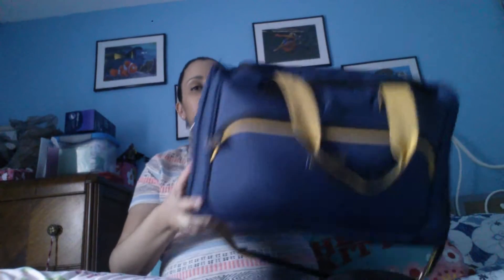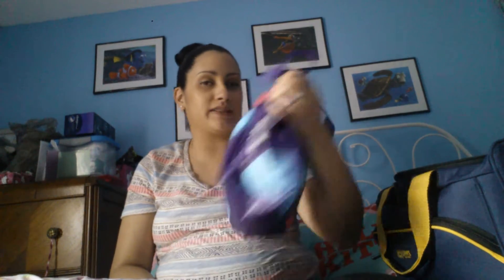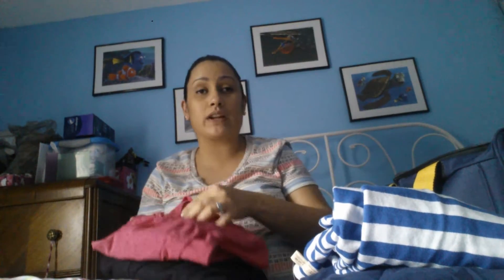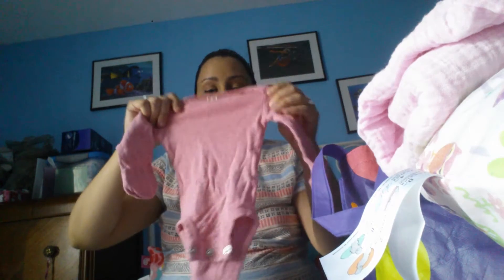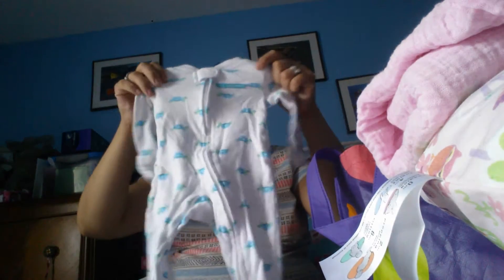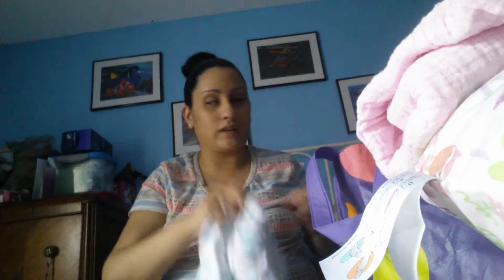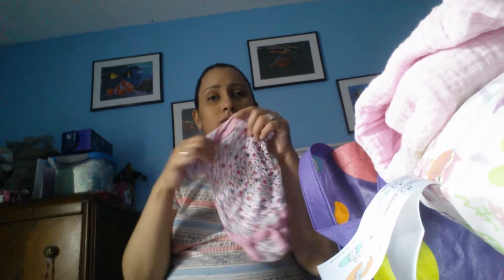What's in my hospital bag?! || Baby#3